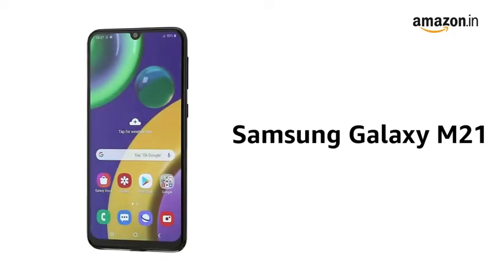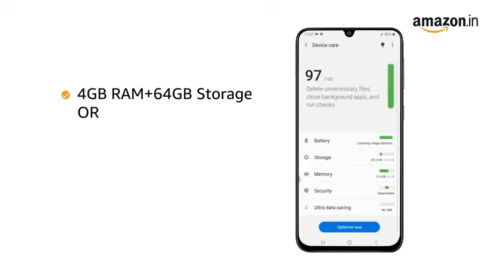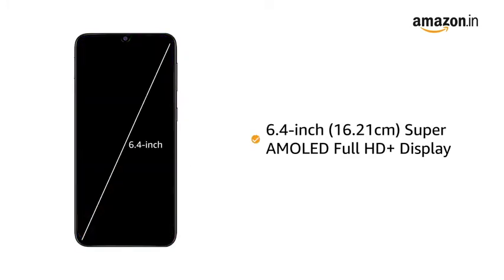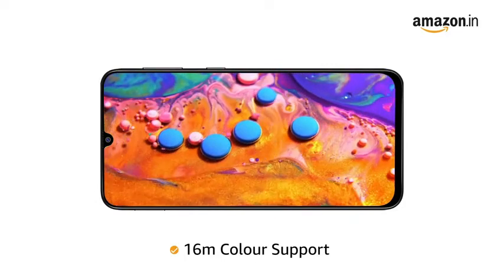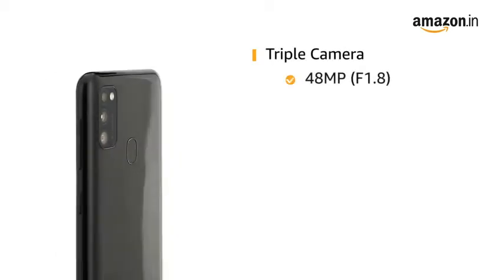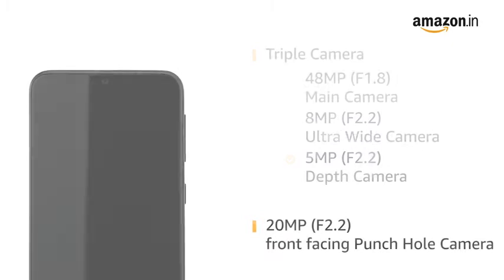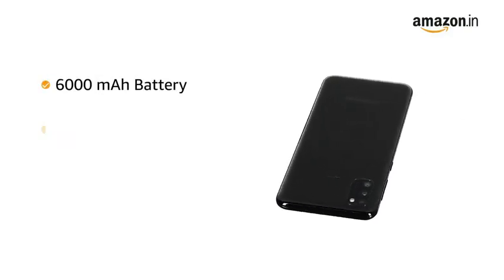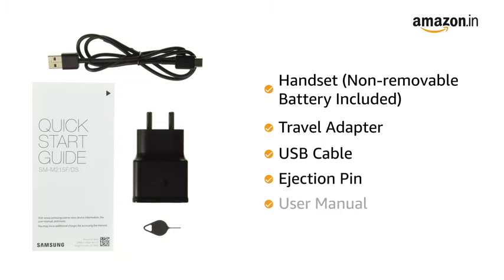Samsung Galaxy M21 Go Monster 6000 mAh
Triple Camera Setup - 48MP (F2.0) Main Camera +8MP (F2.2) Ultra Wide Camera +5MP(F2.2) Depth Camera and 20MP (F2.2) front facing Punch Hole Camera
6.4-inch(16.21 centimeters) Super Amoled - Infinity U Cut Display , FHD+ Resolution (2340 x 1080) , 404 ppi pixel density and 16M color support
Android 10.0 operating system with Exynos 9611,2.3GHz,1.7GHz Octa-Core processor, 6GB RAM, 128GB internal memory expandable up to 512GB and dual SIM
6000 mAh Battery
1 year manufacturer warranty for device and 6 months manufacturer warranty for in-box accessories including batteries from the date of purchase
In case of any queries , kindly reach out to brand helpline number: 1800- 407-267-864